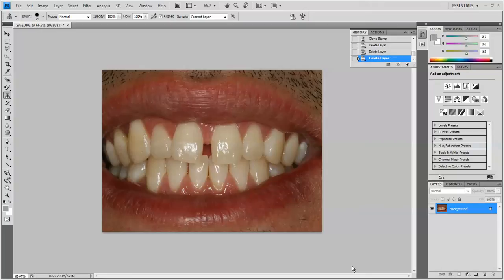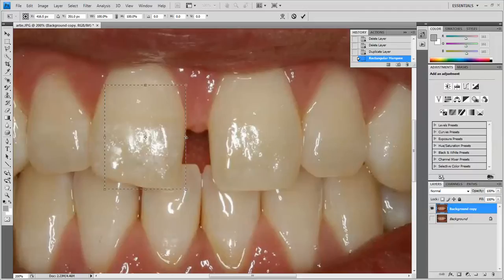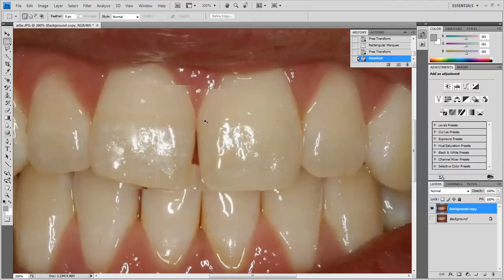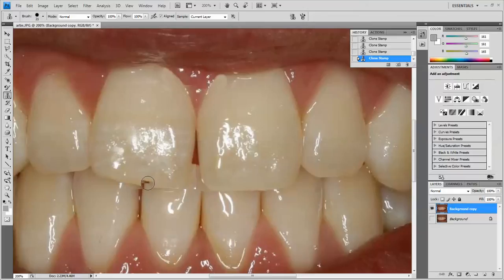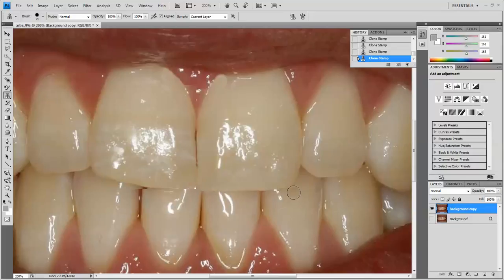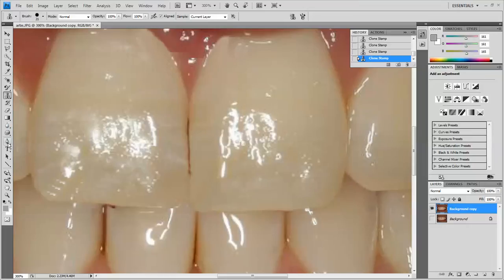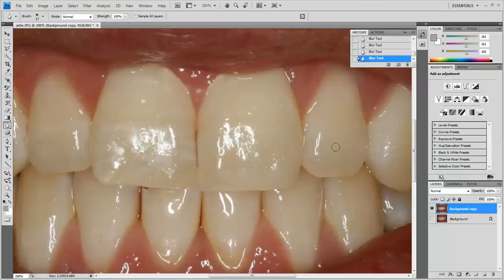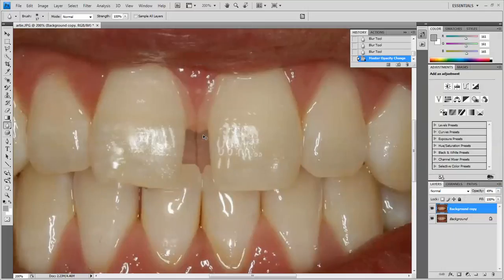Photoshop Diastema Closure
Using Photoshop to do a smile simulation of a diastema closure